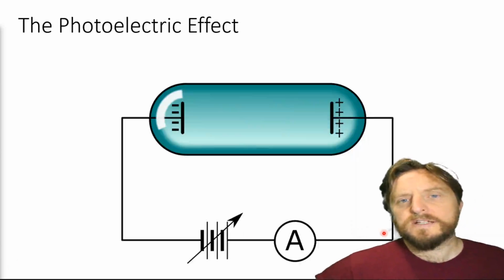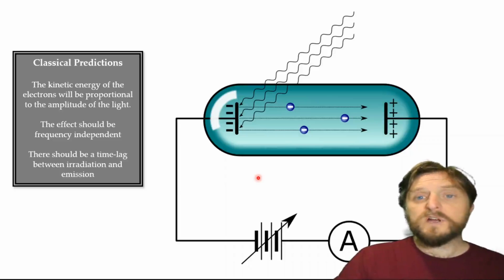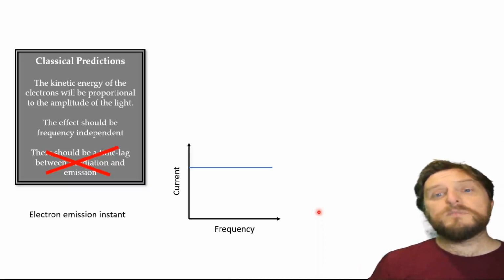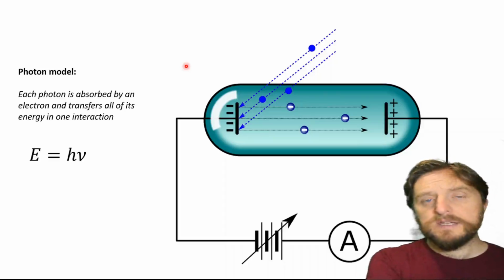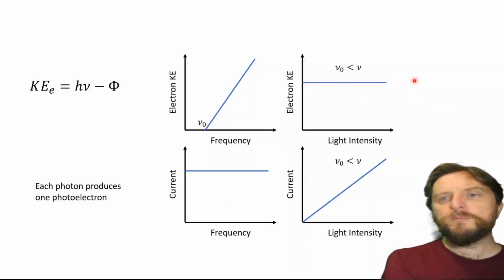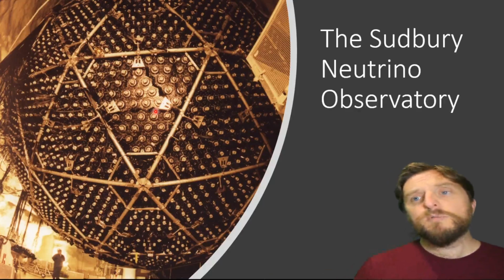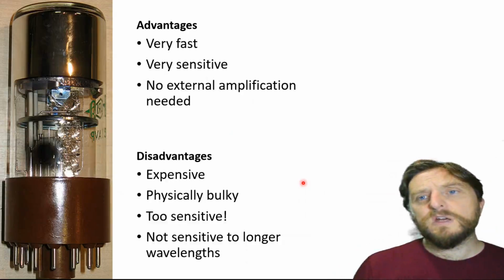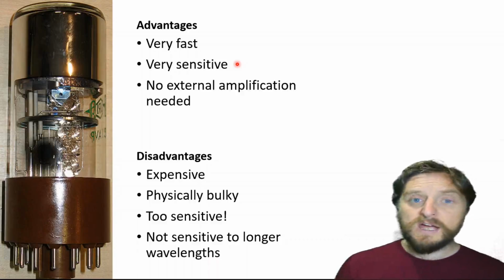The Photoelectric Effect and Photomultipliers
An introduction to the photoelectric effect and its application in photomultipliers